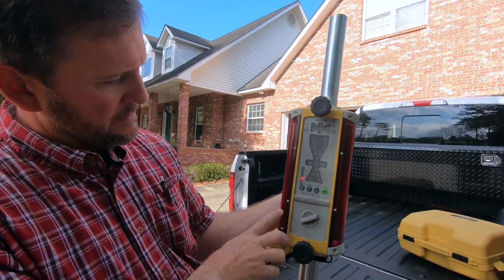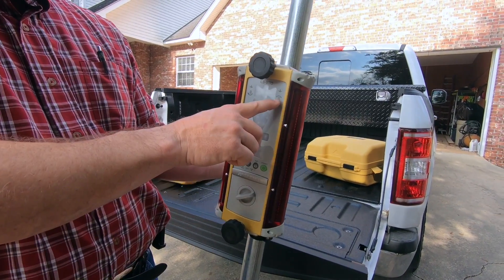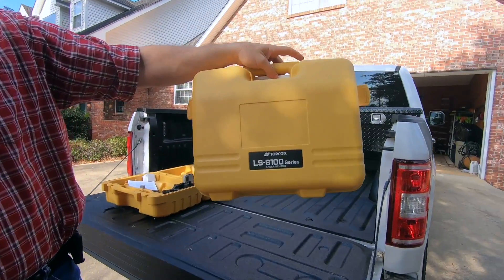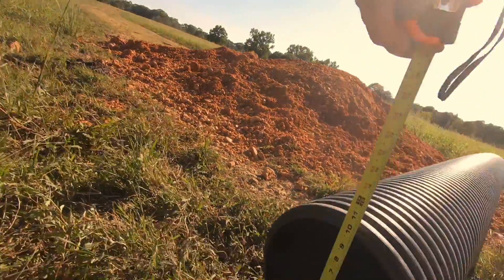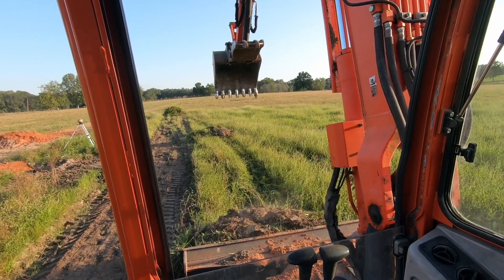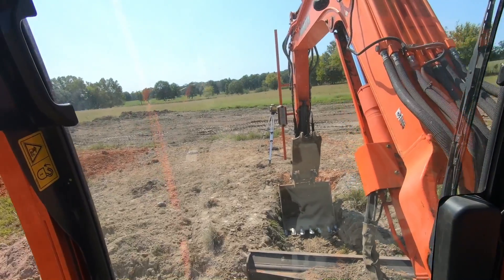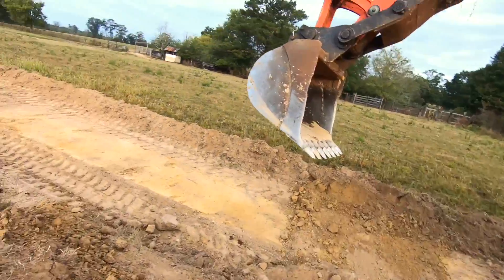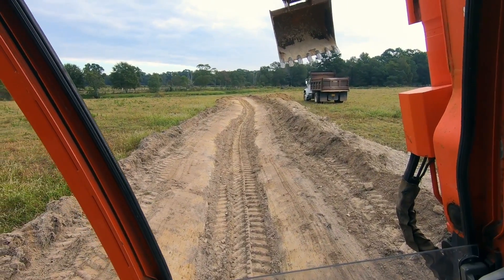Kubota KX080-3 Digging drainage ditch with excavator mounted Topcon Rreceiver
Farmers rye grass field has a clay gravel access road dividing the field.  The road is acting as a dam and flooding some of his ryegrass field.  I installed a culvert and dug a drainage ditch to drain water into existing pond.

This is the first job I used  my Topcon LS B110 receiver mounted to stick of excavator.  It worked well.